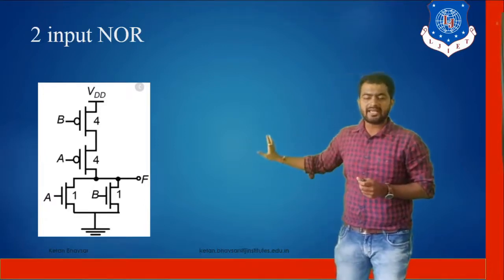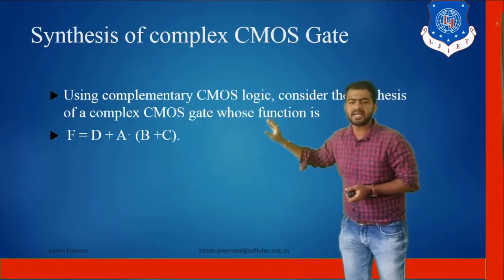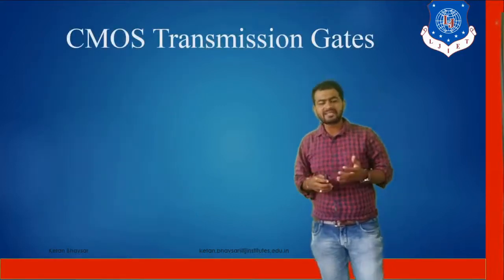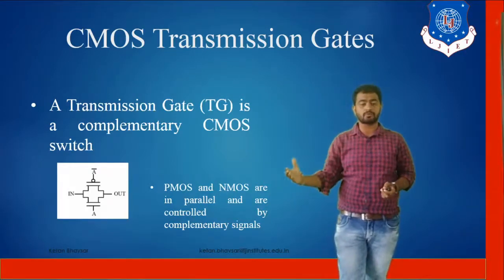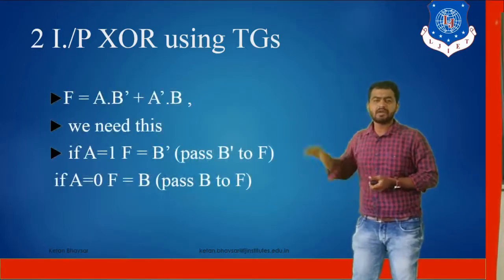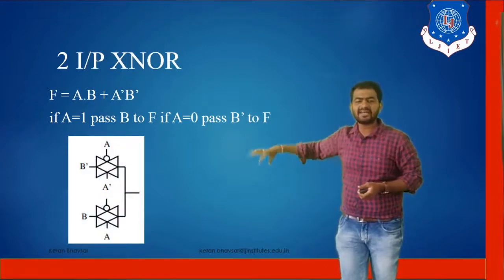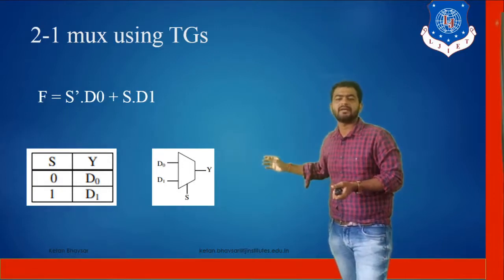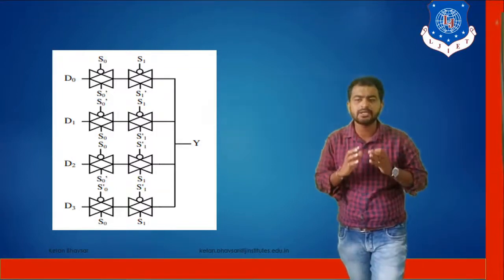Session 29 VLSID 30 SEPT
COMBINATIONAL LOGIC CIRCUIT
Question
1) what is Combinational Circuit?
2) what is Transmission Gate?
3) Drew 2 input Nand Gate using CMOS.
4) Drew 2 input Nor Gate using CMOS.
5) Drew MUX  using TG.
6) Advantages of TG over CMOS.
7) Application of TG.